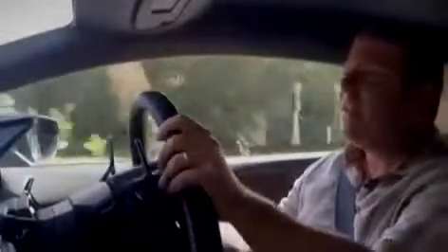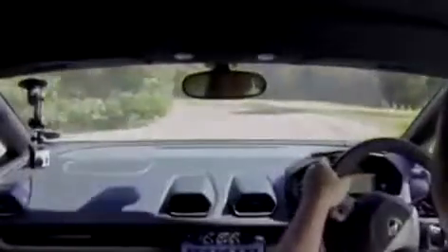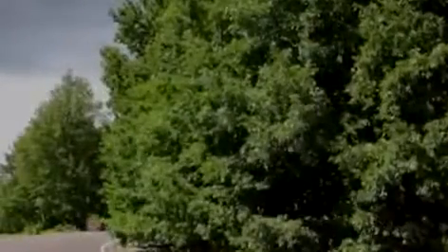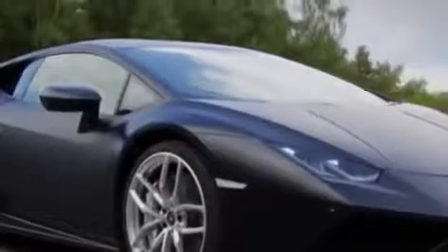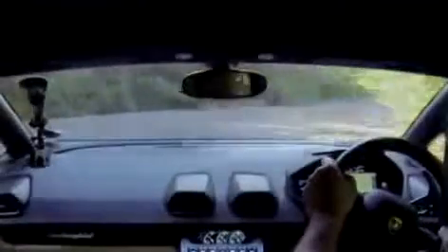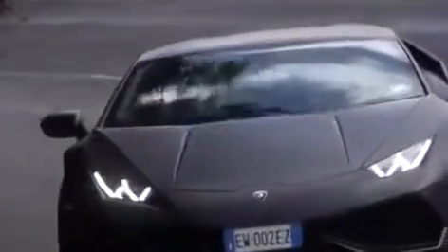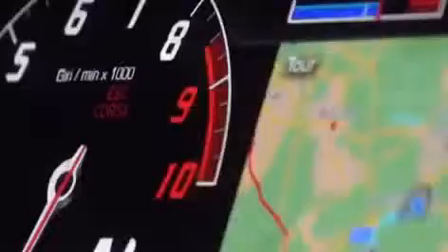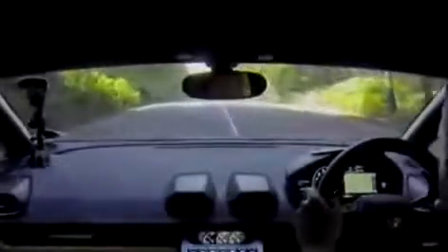Lamborghini Huracan review has the raging bull been tamed , Car Review